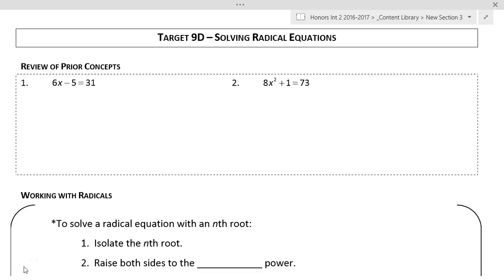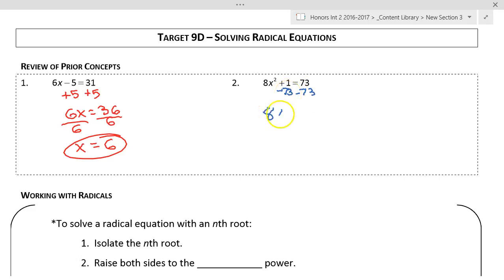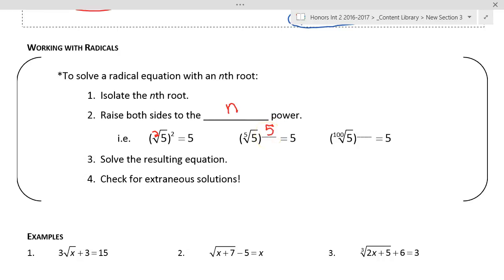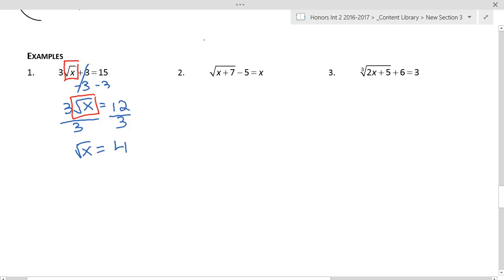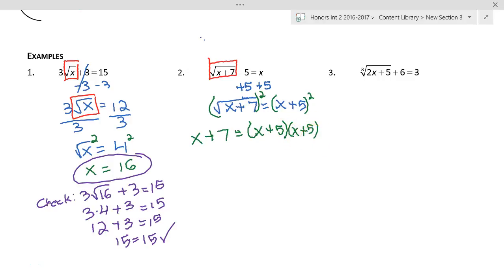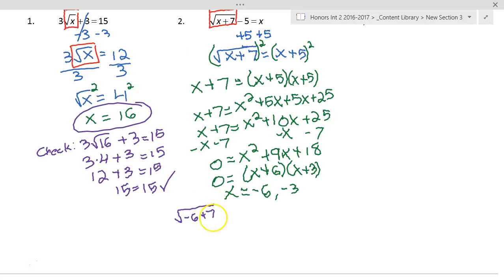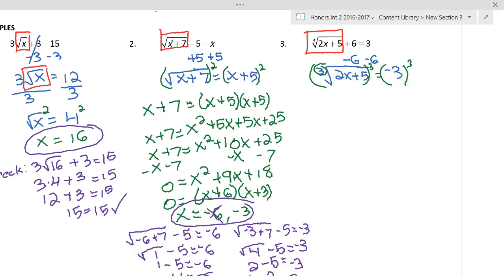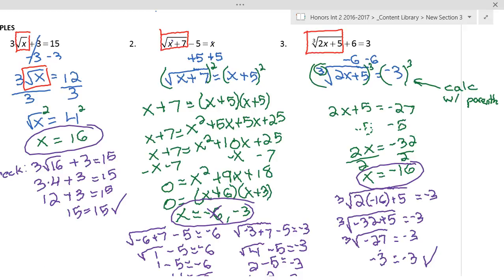KC9 Target 9D Part 1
I can solve equations involving radical expressions.